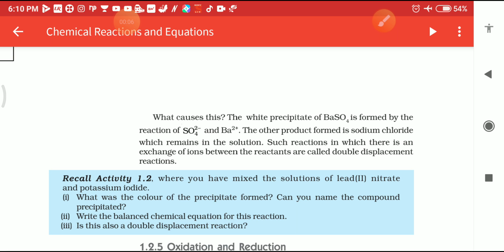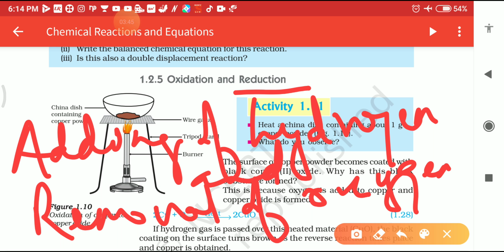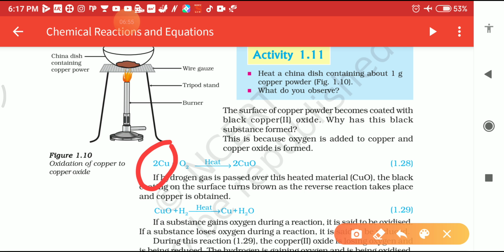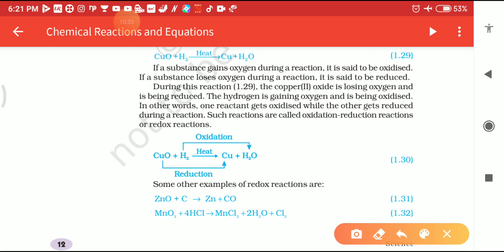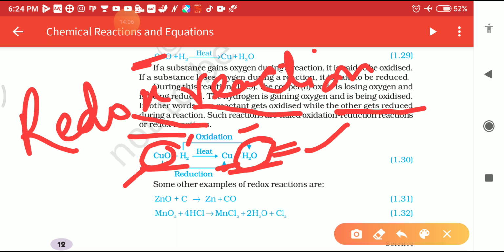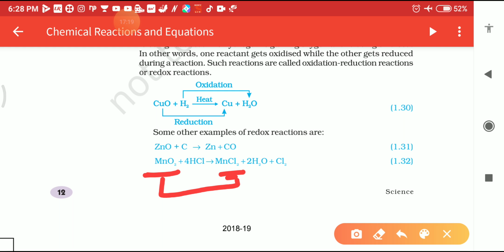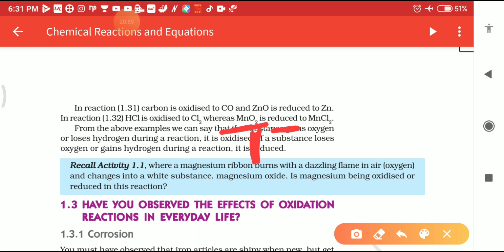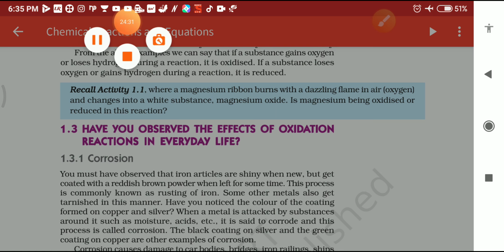Ch-1|class:-10|SCIENCE (NCERT) | CHEMICAL REACTION AND EQUATION|PART:-10|BY:-BABITA KUMARI